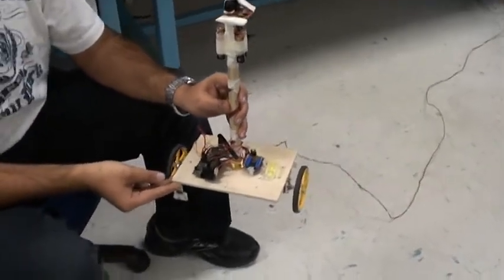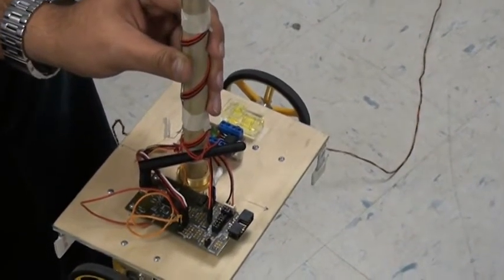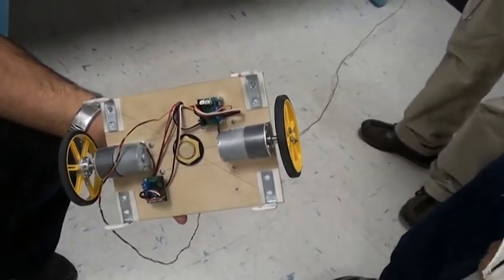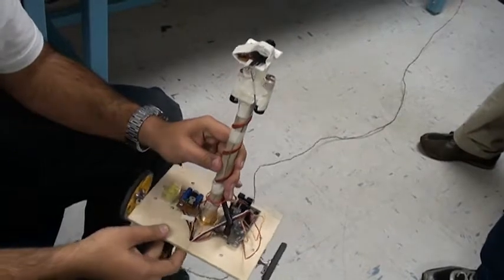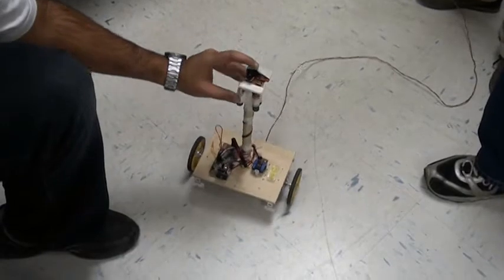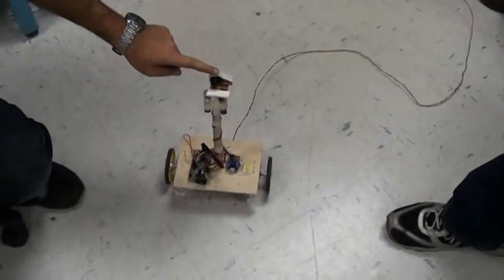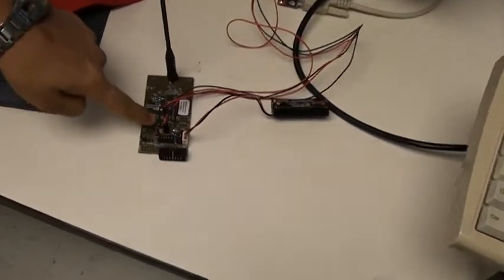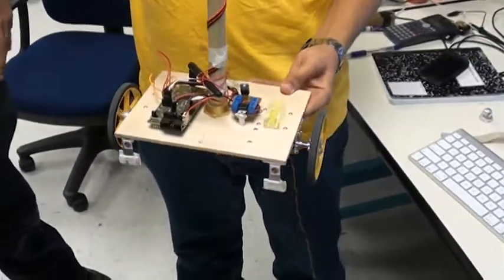Two wheeled 'Inverted Pendulum' Robot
Project ECEN 5623 - University of Colorado